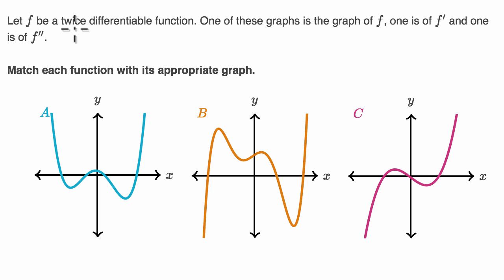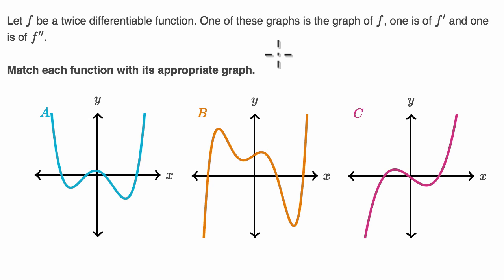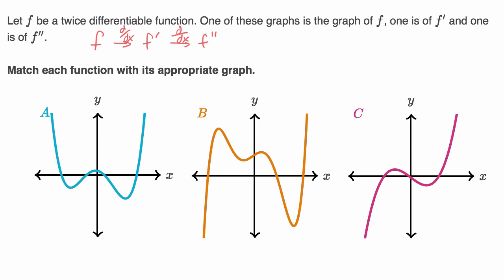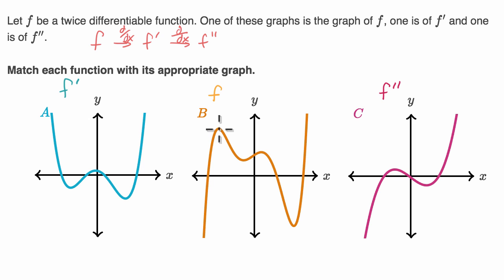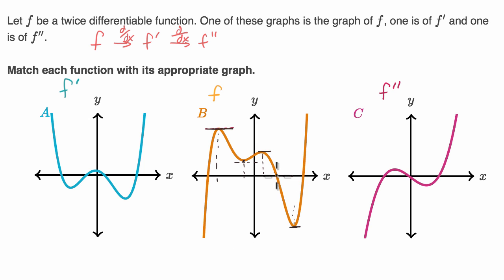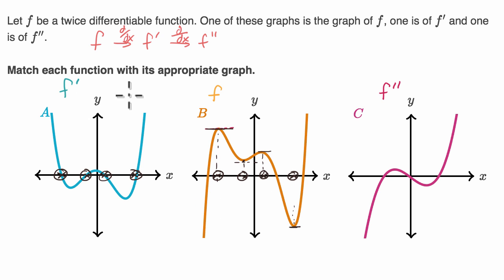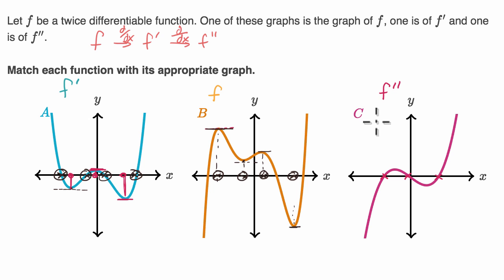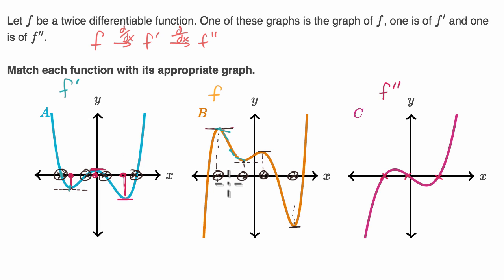Identifying f, f', and f'' based on graphs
Worked example matching a function, its first derivative and its second derivative to the appropriate graph.